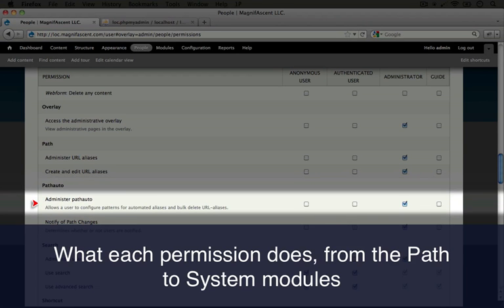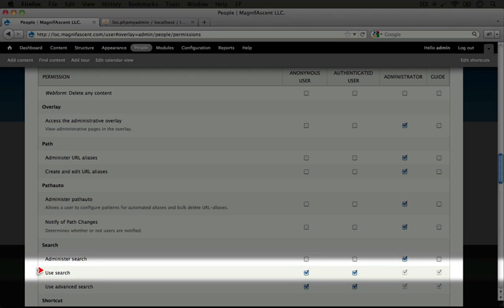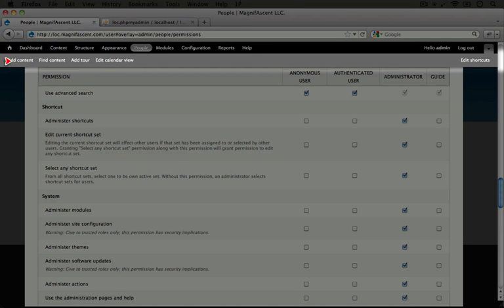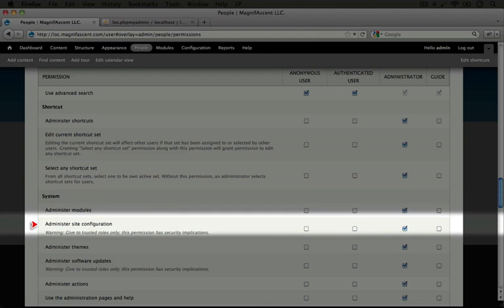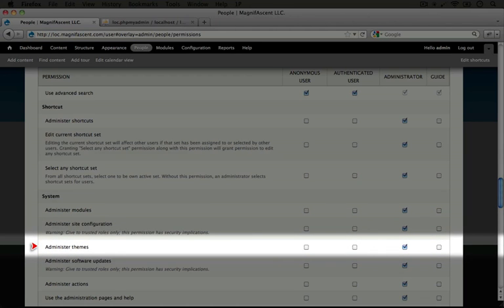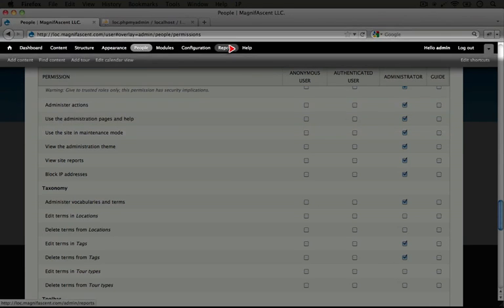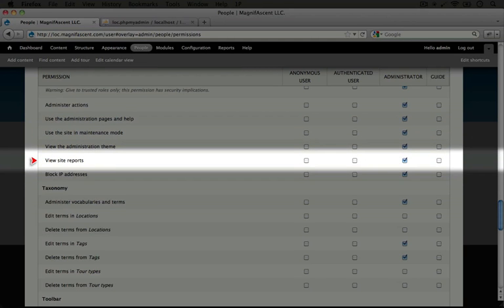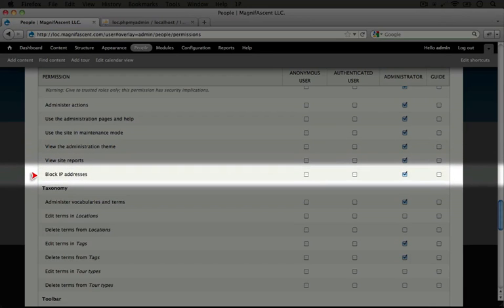105. What each permission does, from the Path to System modules (a Drupal how-to)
Here's a short excerpt from the video transcript: "What Each Permission Does, from the Path to System Modules We don't really want them to mess with the patterns that we have set for our current content types so we'll skip these. For Search, there's Administer search which allows the user to change the settings for the search. We haven't explored those yet. But we can be pretty confident that because this is an administration permission that we don't need to give the guides permission for this. Use search we definitely want them to be able to us..."